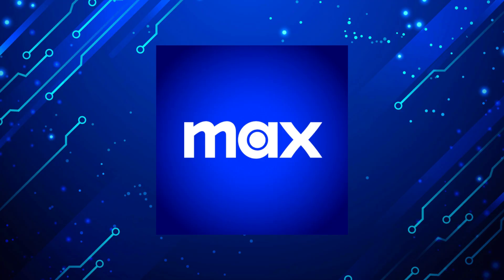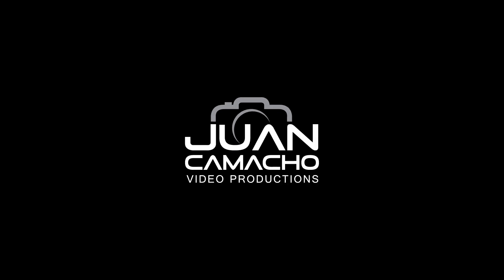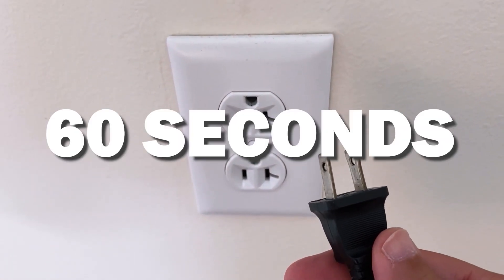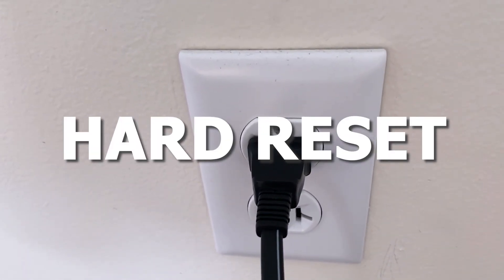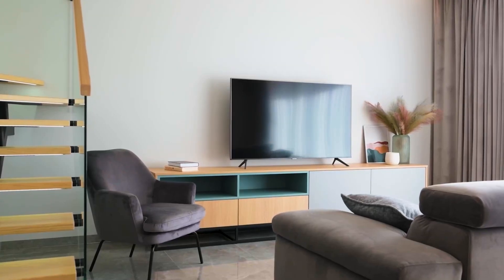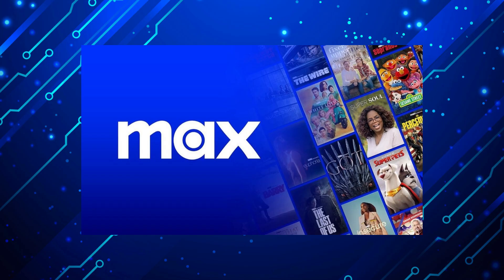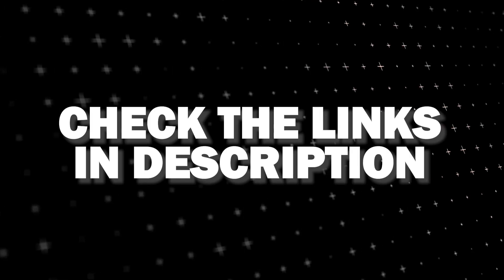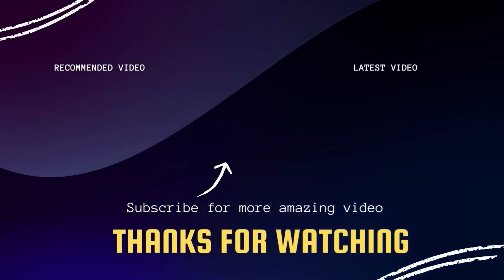Quick Fixes for Max App Problems on Sony TVs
Struggling to get Max working on your Sony TV? In this video, we’ll walk you through some quick and effective fixes for common Max App problems. Whether Max is freezing, buffering, or refusing to load entirely, these troubleshooting steps will help you get back to watching your favorite shows in no time. From refreshing the app to adjusting settings on your TV, we've got you covered with easy solutions you can try at home. Say goodbye to streaming issues and hello to smooth Max sessions!